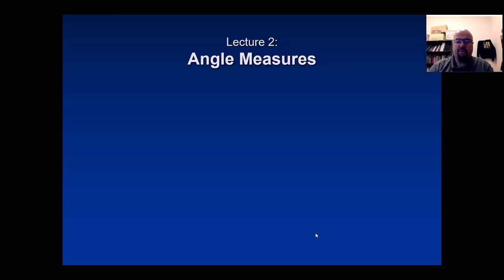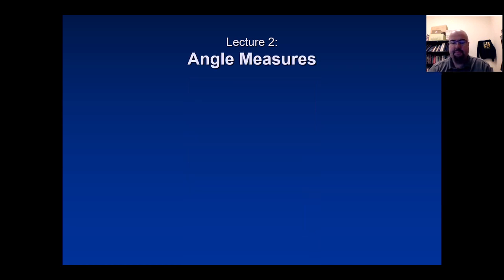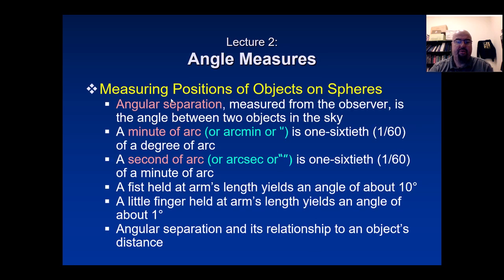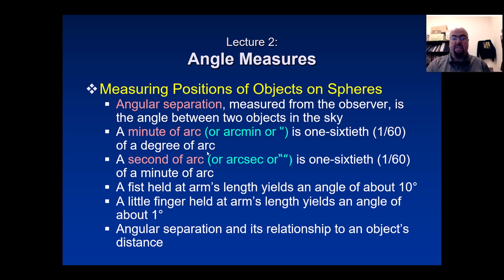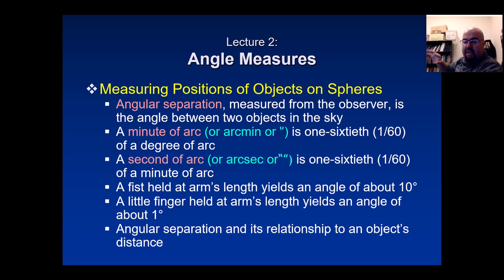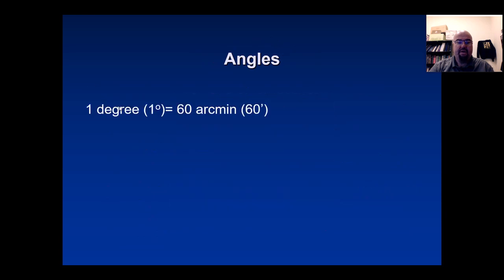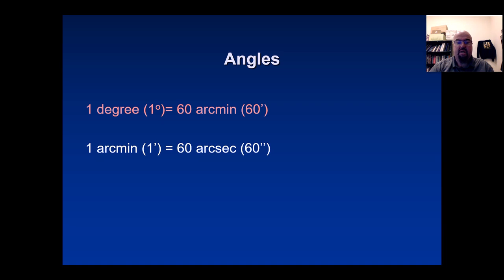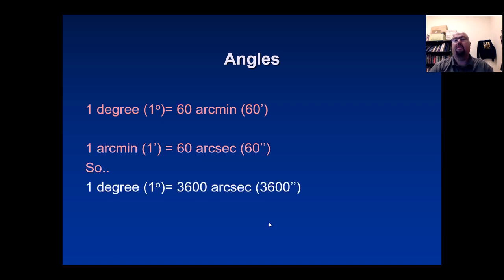Coordinate Systems - Star Chart, Part II, Angles